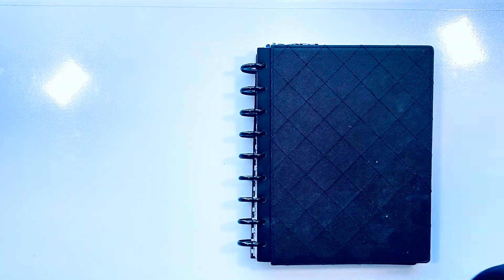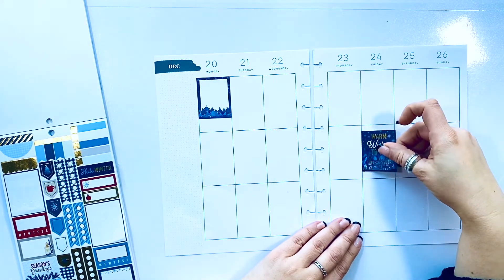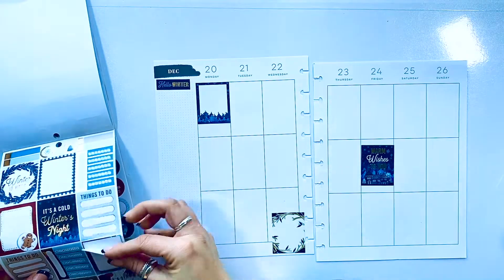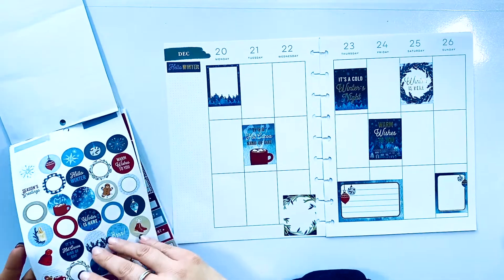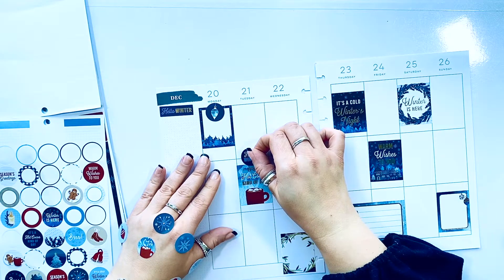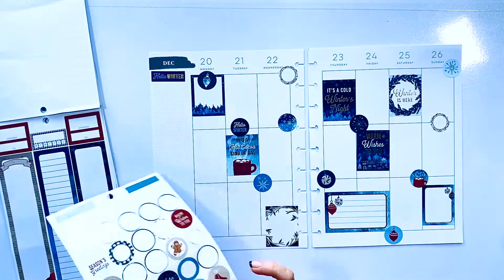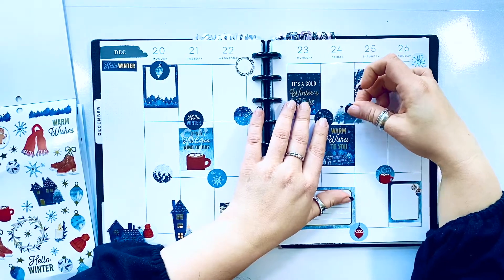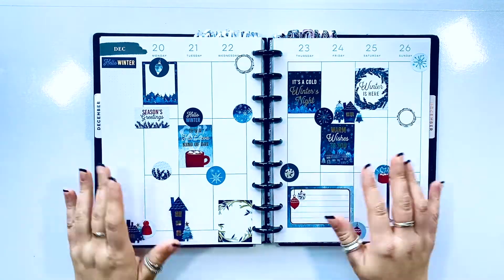Plan With Me | December 20-26 | Happy Planner | Creative Journal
This week in my Journal .Merry Christmas to all!
What do you think of this spread?

Happy Planning!

HAPPY MAIL :
Plannerista101
P.O.Box 651

SUPPLIES I LOVE:

MUJI PEN
.38 BLACK

.38 BLACK
.38 COLOR

36 colors:
12 colors

Pilot G-2 pens:

The Happy Planner® Checklist Stencils:

Tombow whiteout correction tape:

Ohuhu Markers
40 Markers:
48 Markers
72 Markers
100 Markers
200 Markers

Uni-Ball Gel Impact White Pen:

White Gelly Roll Pen:

Slice 10416 Precision Cutter:

Gold Round Photo Frame :

Pen organizer desk cube:

Pen organizer Cube X :

Happy Planner Colorful Boxes Sticker Book:

Mini Tool Kit & Magnetic Mat by We R Memory:

3-1/2-Inch Gold-Plated, Stork Scissors:

Color Coding Stickers :

Planner Basics Sticker book :

Snap on cover:

Happy Planner Expander Disc :

Amazon Favorites :